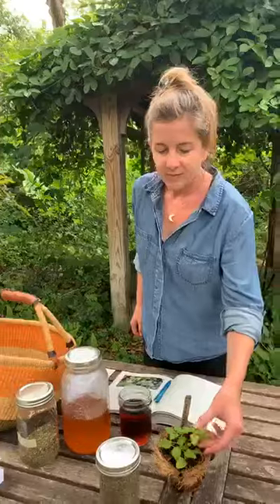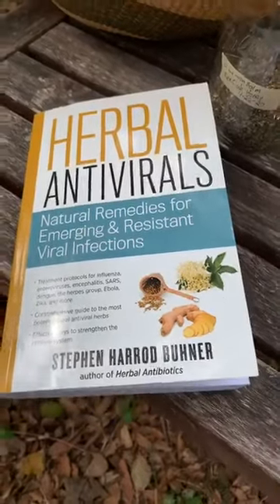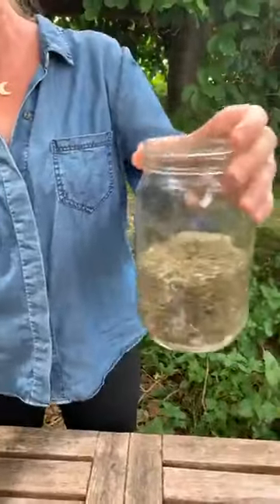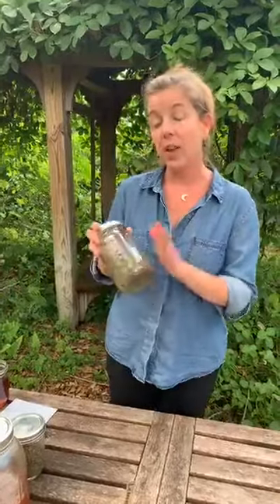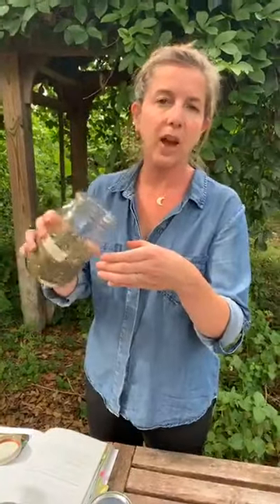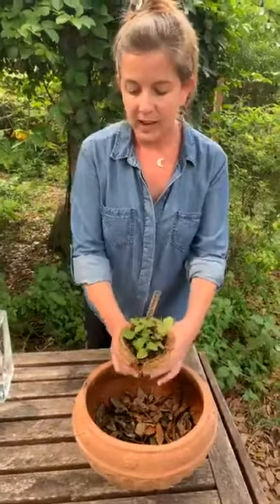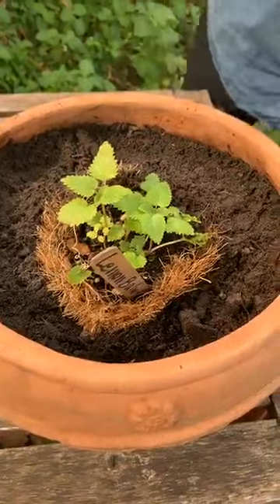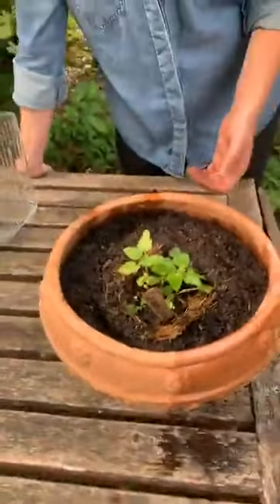Plant Profile: Lemon Balm with Maggie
The study of herbalism is rooted in our personal relationships with individual plants. Join Maggie O'Halloran for a stroll in the garden as she introduces us to lemon balm. In this video, Maggie will show you the plant in its growing habitat, examine its physical attributes and review some of its wonderful medicinal properties. She will also demonstrate some methods of harvesting and make an herbal preparation.

Enjoying these Materia Medicas and want to create a solid foundation in herbalism studies? Take advantage of our special promotion of Roots of Herbalism Homestudy course (new & improved). From now until June 26 - Roots Homestudy Course is discounted by $60, the new & improved class is packaged with additional online classes like the 5-part series, Herbal Medicine Making, and much more.

Want to dive deeper?

Appreciating our free classes and would like to give a love donation? Thank you!

Looking to add to your herbal/holistic library? Check out our virtual bookstore that includes some great books including many of that are referenced in these Materia Medicas.